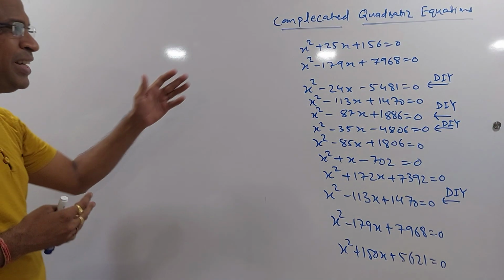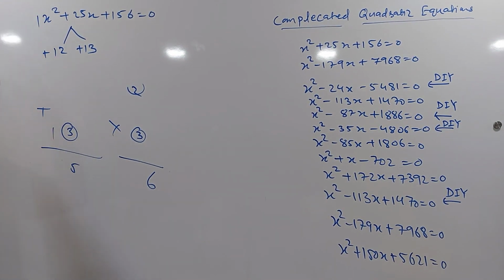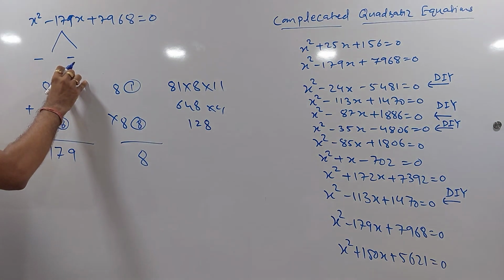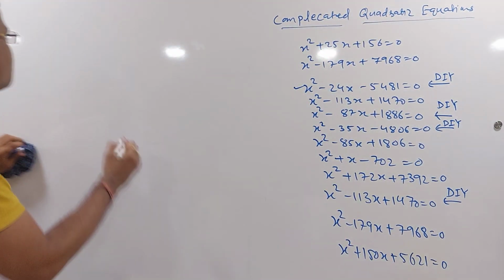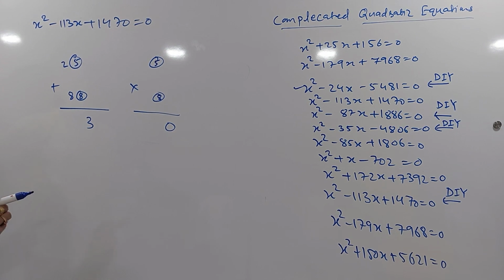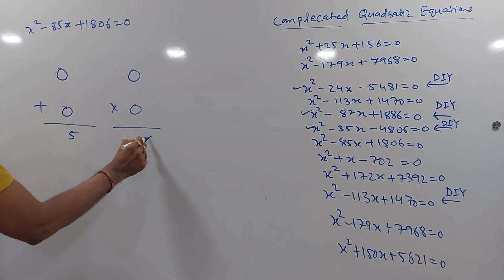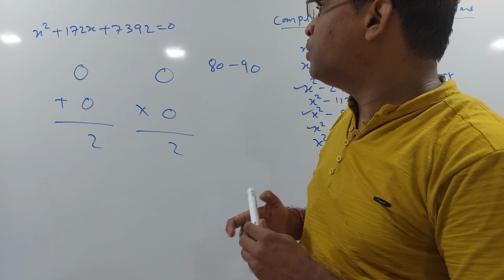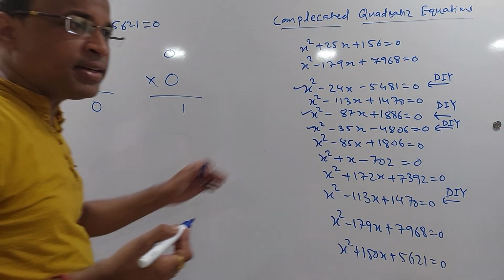UDDAN - Complicated Quadratic Equation | Short tricks | By Swapnil Sir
Important concepts and tricks regarding the same will be taught through this platform.